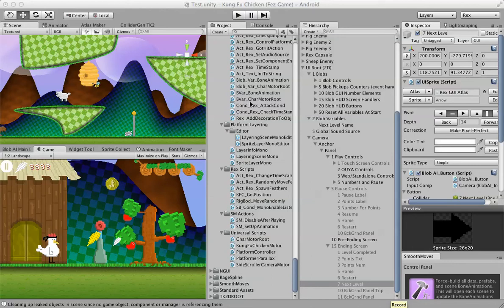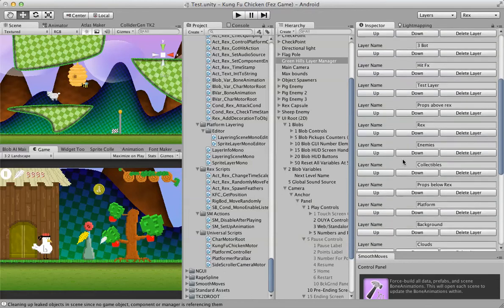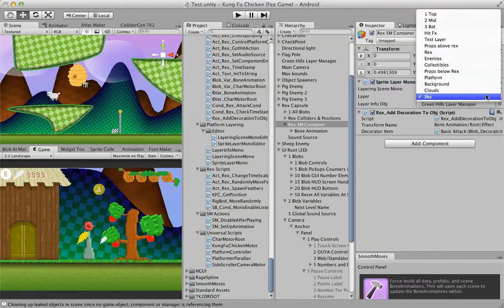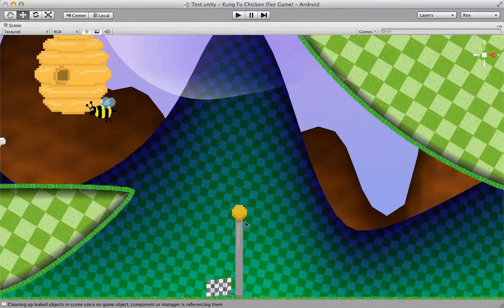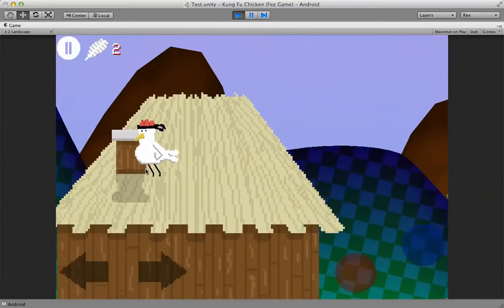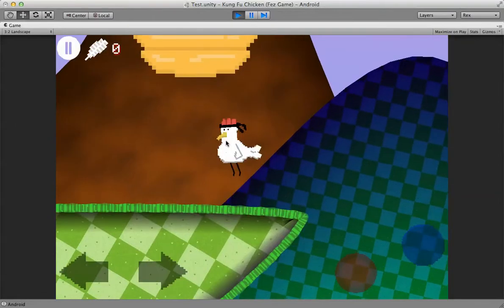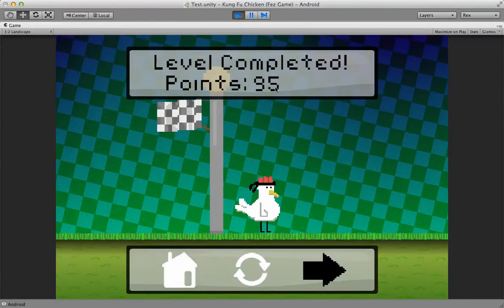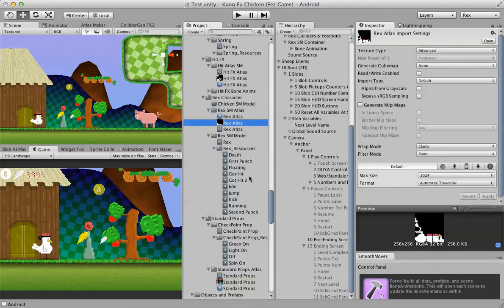#5 Rex the Fighting Chicken - More Development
So, I have an ending level Flag Pole, a checkpoint, more graphics, a bee and sheep enemy, a custom layer manager for 2d graphics, and more behind the scenes coding work done on Rex.
I will take all your praise and admiration in turn!